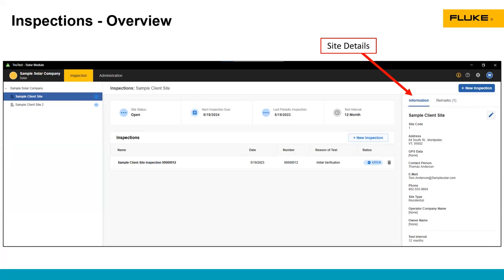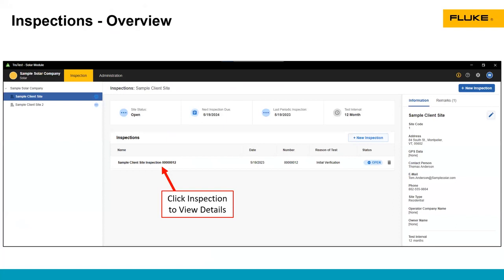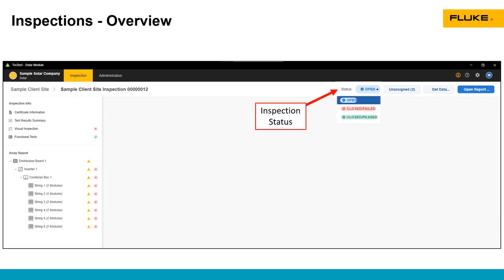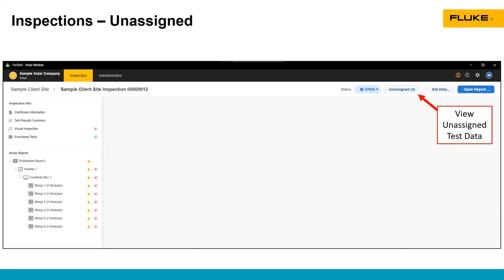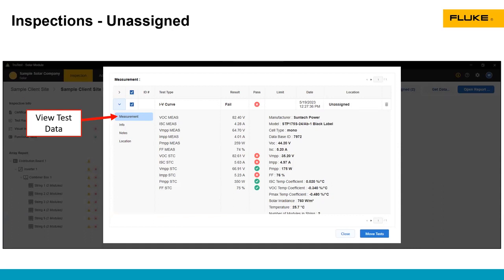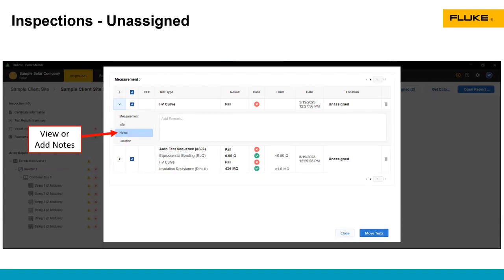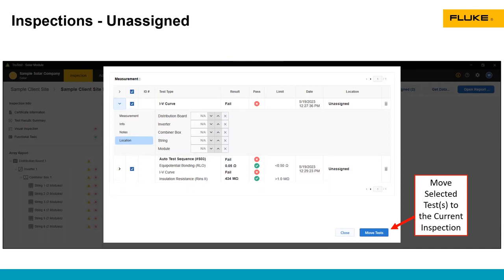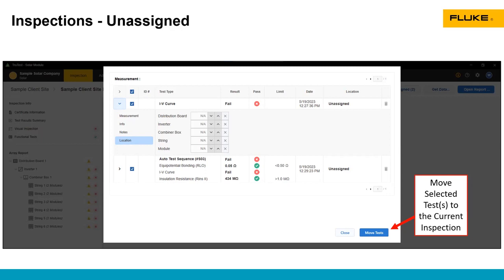Part 2: Inspections Intro | Fluke TruTest™ Data Management and Reporting Software